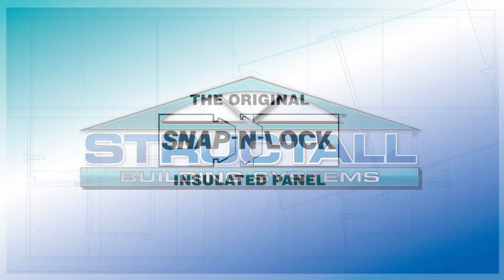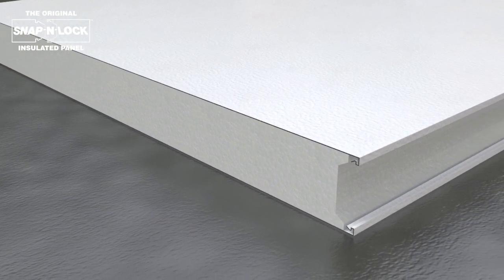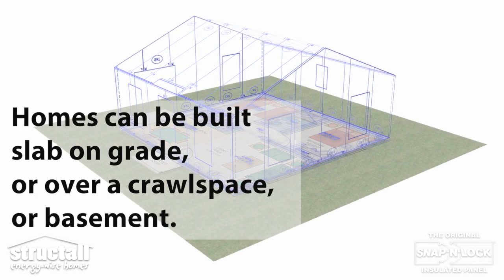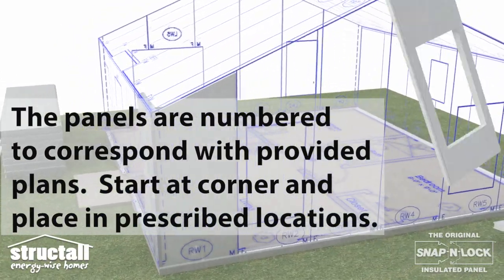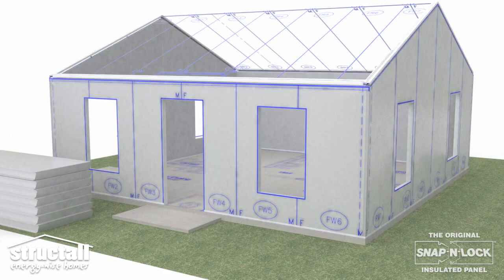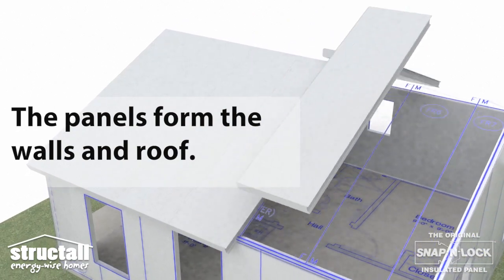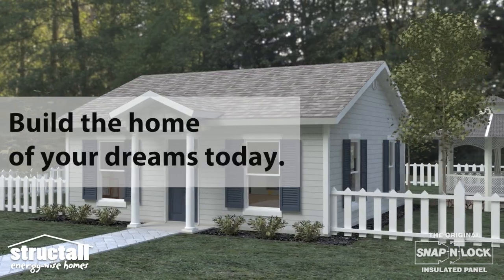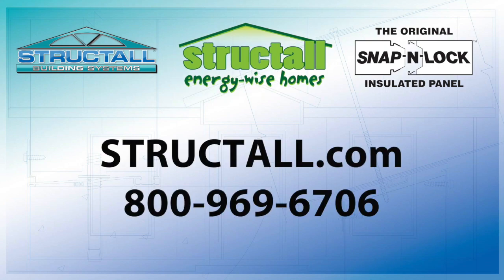Project video using hired animators.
Tampa Bay Photographer, Videographer and Social Media Marketer.

Timestamps: Comment your favorites, I'll add them and I'll like your comment.

Here's links where you can find out more about me and add me at your prefered place.
ZeliGroup.com/Contact/
Austin Zeli
Linkedin.com/in/AustinZeli/
Instagram.com/AustinAeli/
Youtube.com/channel/UCwpwStfPGrgYbWQL4qHdiKg
Medium.com/@AustinZeli
Twitter.com/AustinZeli
Tiktok.com/@AustinZeli